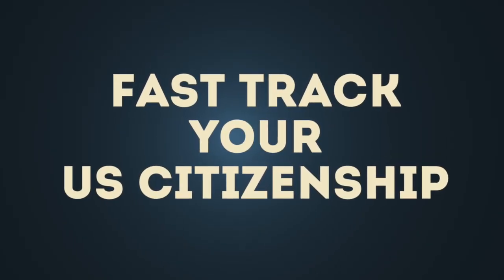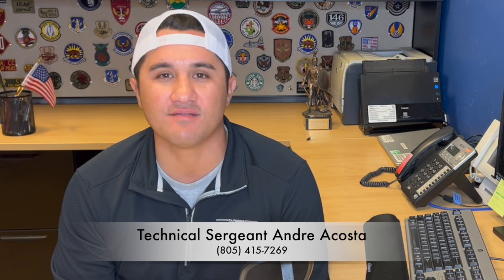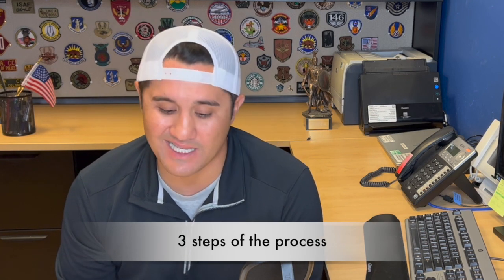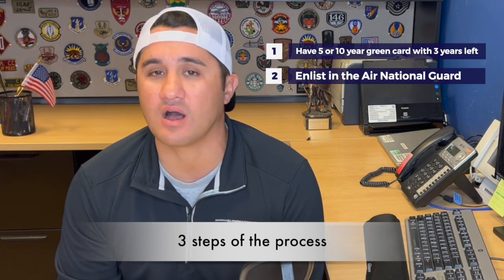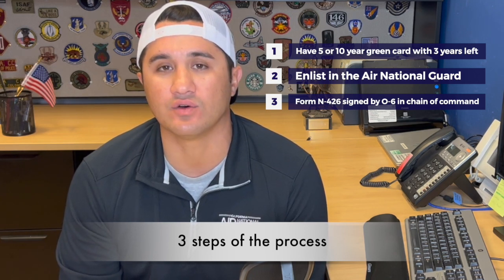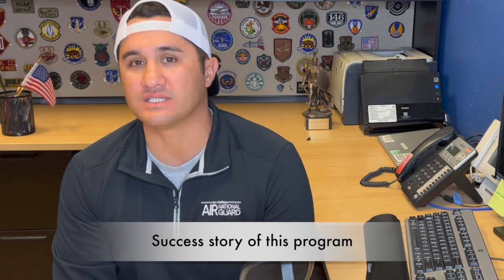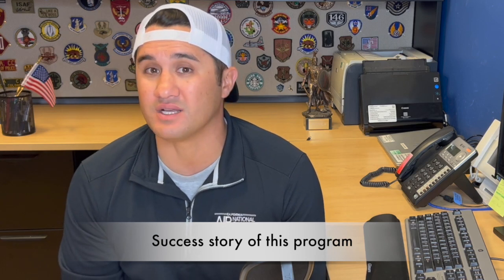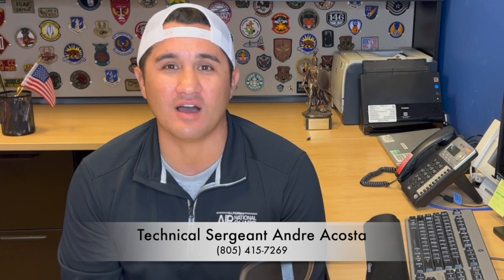US Citizenship Fast Track Program with Air National Guard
Are you a green card holder and looking for a way to fast track your US citizenship process? This video is all about the US Citizenship Fast Track Program through the Air National Guard